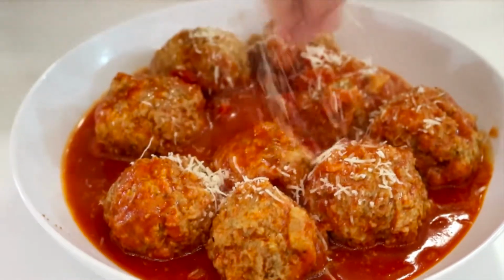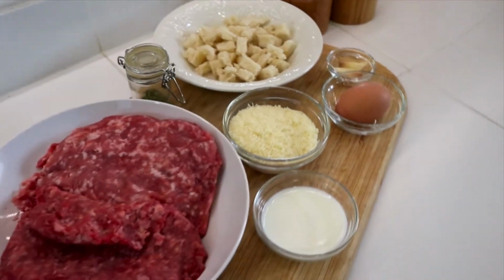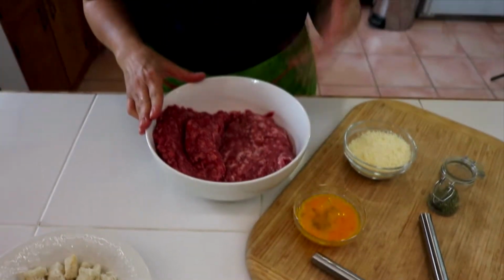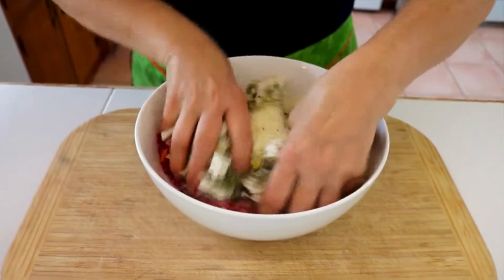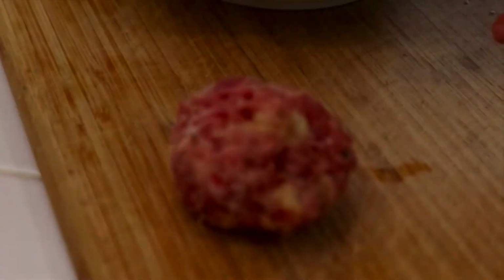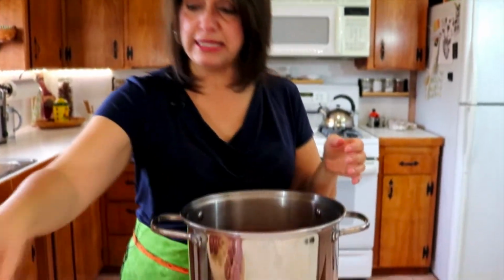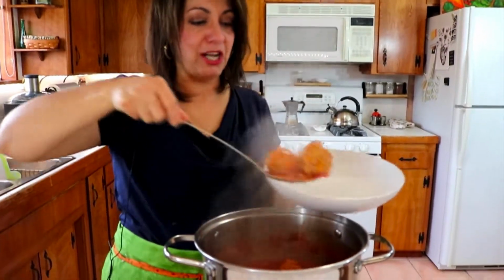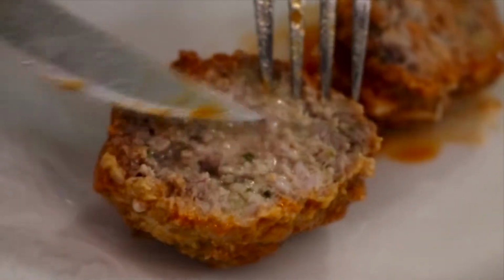How to Make Italian Meatballs | GreenOlive Cooking Channel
How to Make Italian Meatballs | Italian “Polpette” Meatballs Recipe

Yields:
12-14 larger meatballs
 40 appetizer-size meatballs

Ingredients:
1 lb Beef, ground
1 lb Pork, ground
1 Egg
½ cup Bread, day old, grated
½ cup Parmesan cheese
2 Garlic clove, minced
1 teaspoon Oregano, chopped
½ teaspoon salt
¼ teaspoon pepper

1. In a bowl, add all the ingredients and mix until incorporated.

2. Use a scoop for uniformity of size or take a small amount of meat and shape it by hand into a ball. Continue until all the meat is shaped into balls and placed on a platter.

3. At this point, the meatballs can either be fried or added directly into a pot of hot marinara sauce. *Caution, do not stir the meatballs until they have set in the sauce, or the meat will fall apart. Let meatballs cook for about ½ hour on low heat, then it will be safe to stir the pot and not break up the meatballs.

4. If frying, heat 1/4 to 1/2 cup of oil in a frying pan. Once the oil is hot, place meatballs in the oil and brown first on one side, then rolling to brown the other sides, continuing until all sides are browned.

5. Another option for cooking meatballs: arrange the meatballs on a baking dish and place them in a 350-degree oven. Cook until meatballs are done. The cooking time will vary depending on the size of the meatballs.